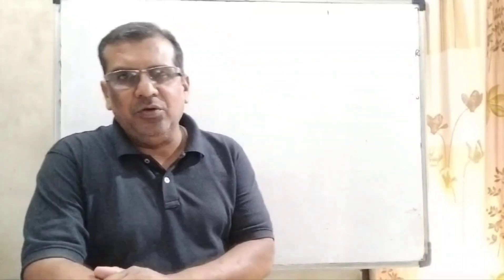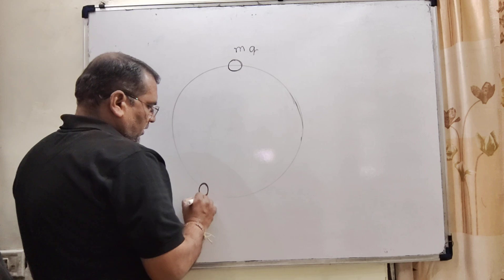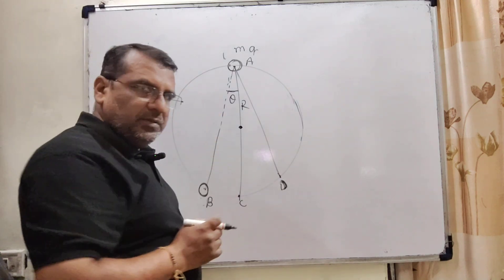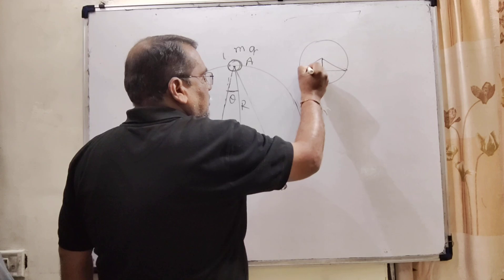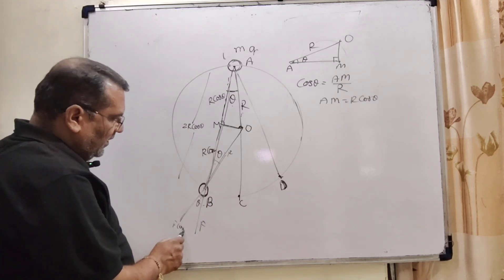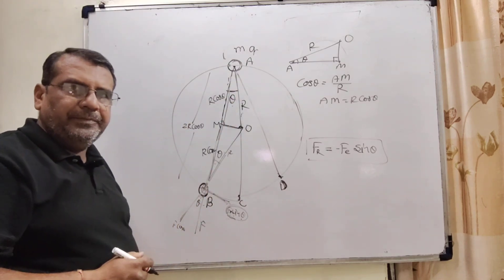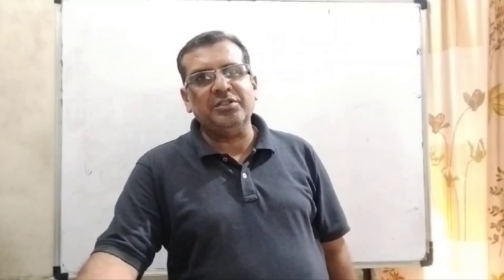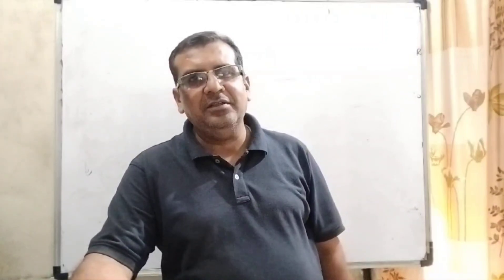Two beads, each with charge q and mass m, are on a horizontal, frictionless, non-conducting,